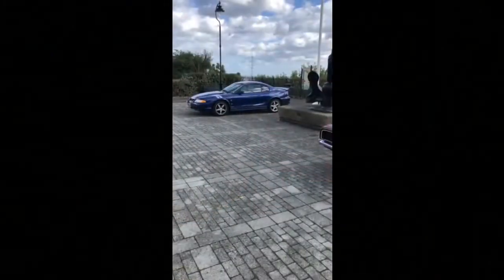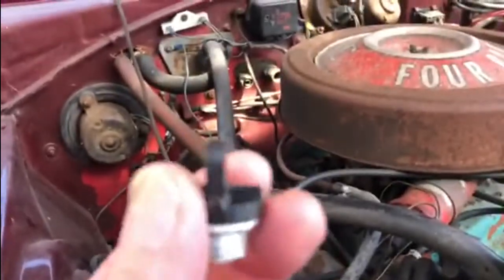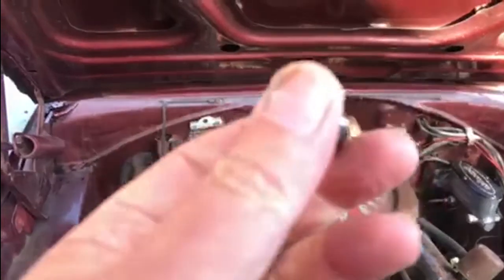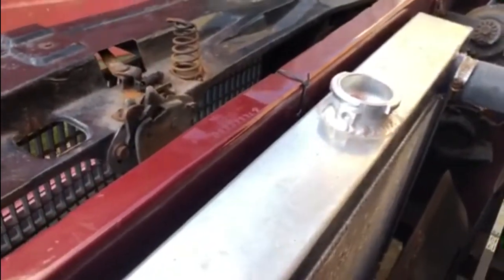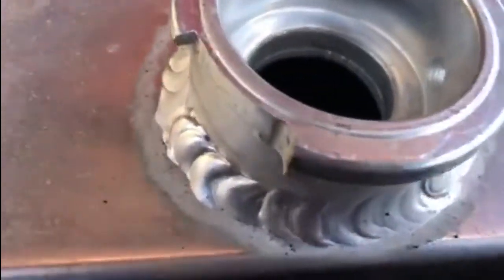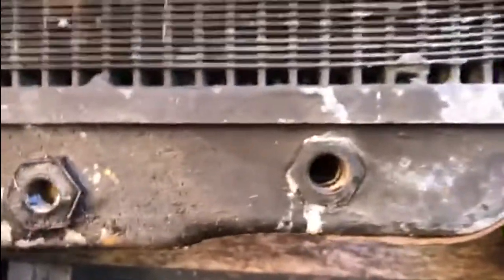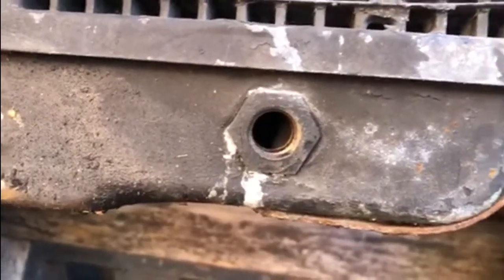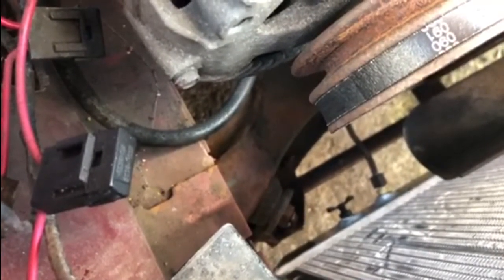This could have ruined the day, and my engine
Radiator leak, this could have ruined the day, and my engine.